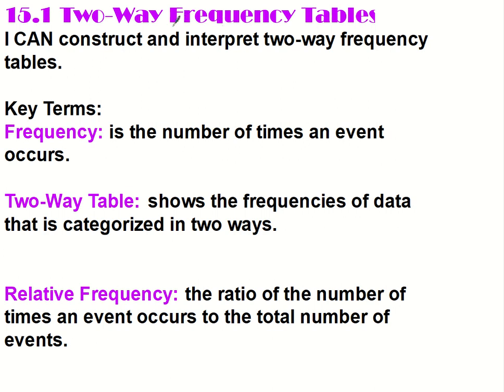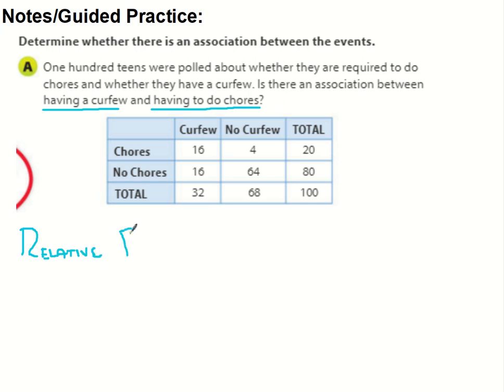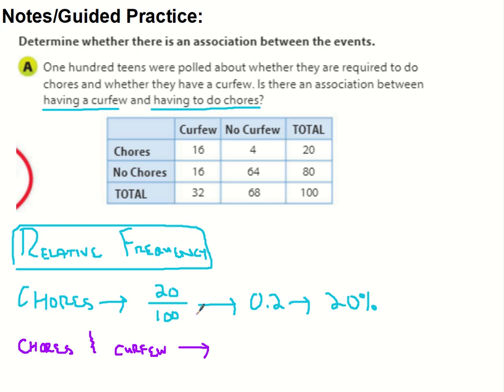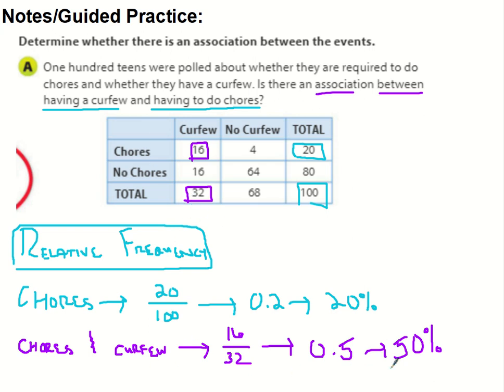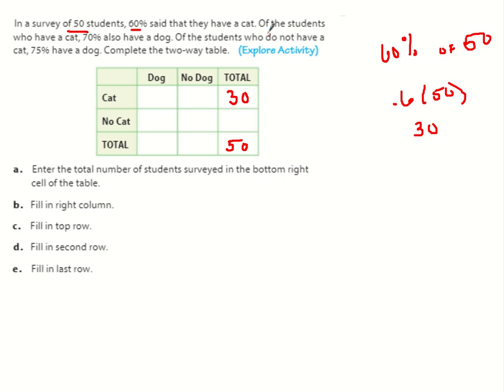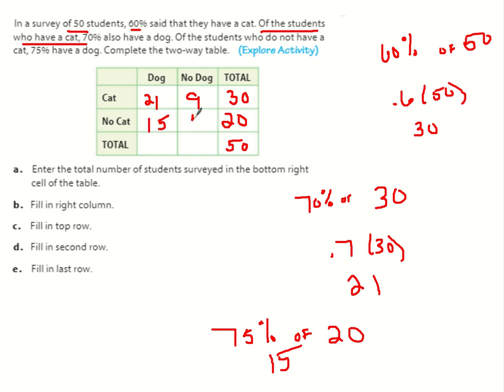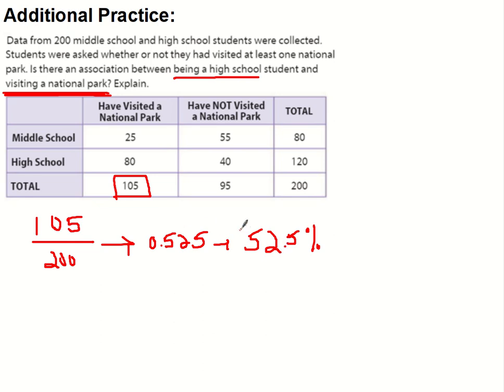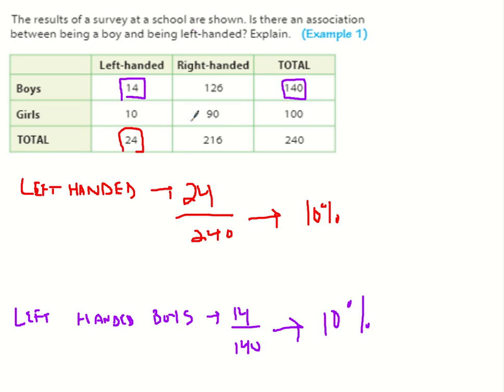15.1 Two Way Frequency Tables